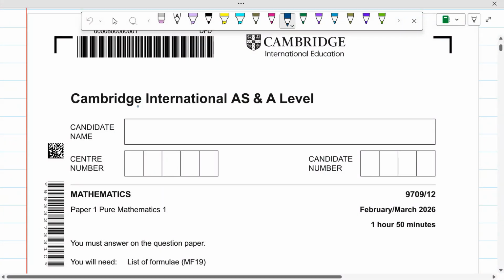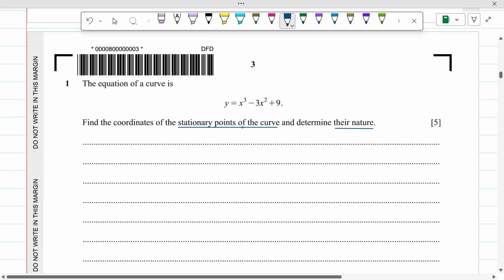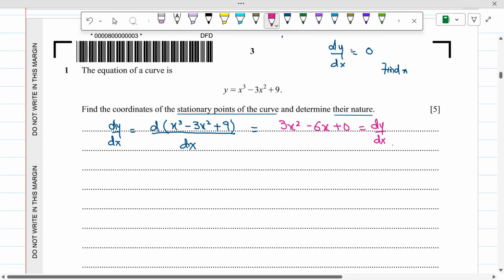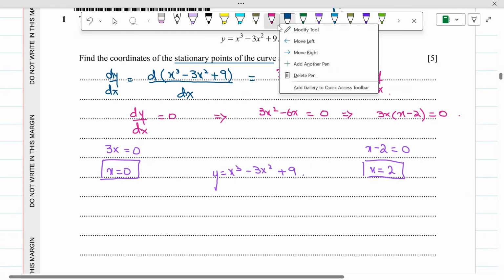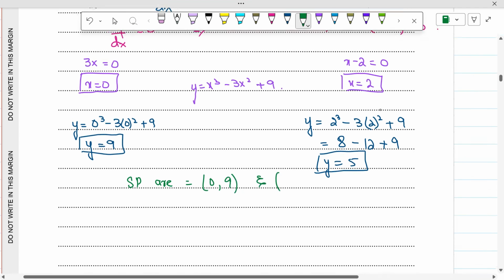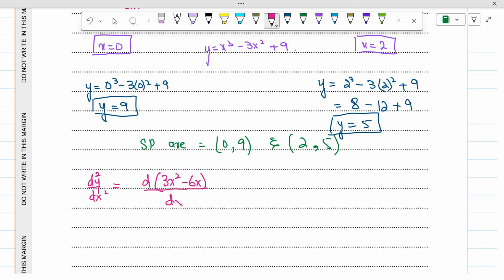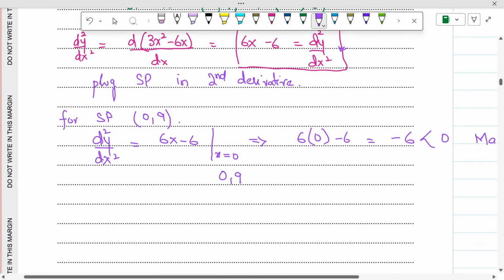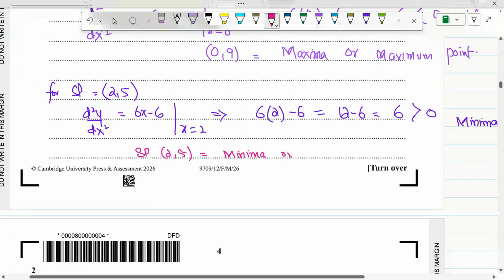Q1 Derivatives Question Solved 🔥 | 9709/12 Feb–March 2026 | A & AS Level Maths | Step-by-Step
Q1 Derivatives 🔥 | 9709/12 Feb–March 2026 | A Level Maths | Step-by-Step Solution

In this video, we solve Q1 Derivatives from the Cambridge A Level Mathematics 9709/12 Feb–March 2026 paper step by step.

📘 Topics Covered:

Differentiation
Rules of Derivatives
Algebraic Simplification
Exam Techniques for 9709

This solution is explained in a simple and easy way for A Level students preparing for Cambridge exams.

📌 Channel: Mathman 786